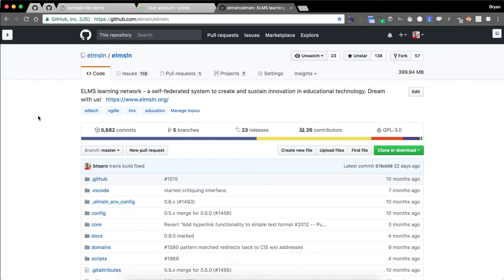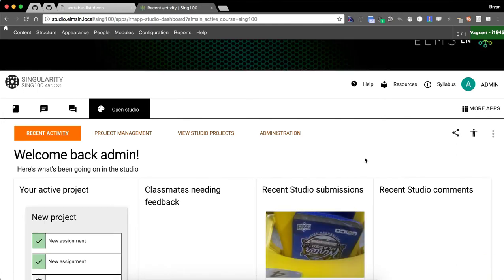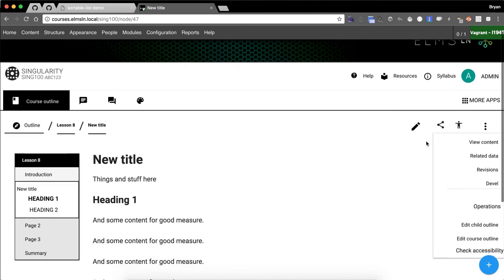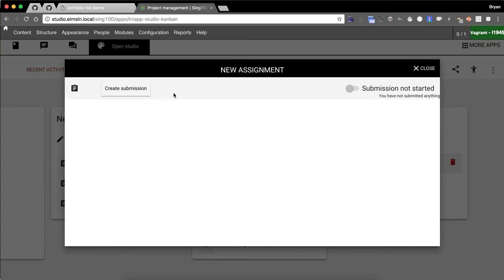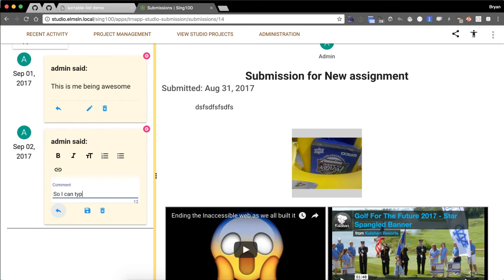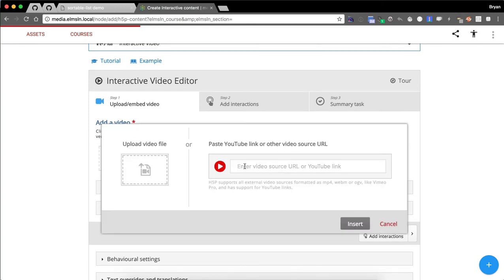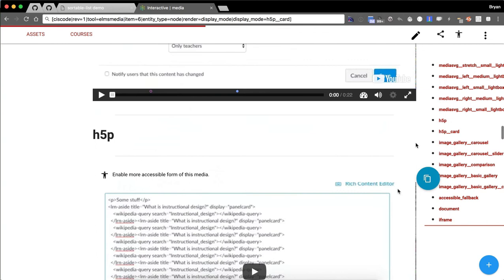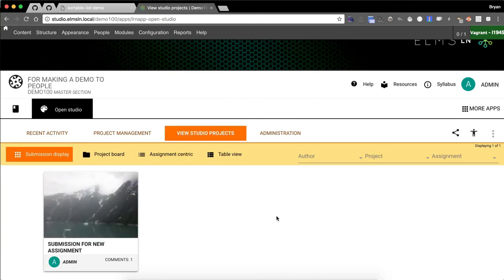ELMSLN 0.9.0 preview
I take a tour of the up coming 0.9.0 release from where to get the code, what the system is, why it's constructed the way it is, and go in depth with a lot of the core capabilities of the platform. 0.9.0 sees the studio get a major UX facelift as well as the system as a whole through web components. Main areas covered include:
- What is elmsln
- Making a course network
- Making and editing content as well as organizing outlines of material
- Making and editing media including H5P and some accessibility planning
- Making and engaging with the studio environment